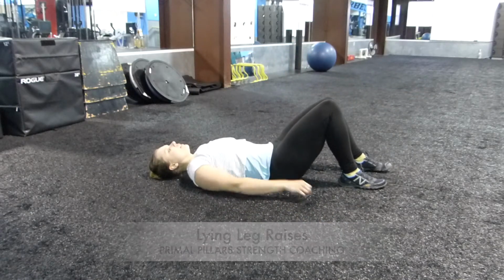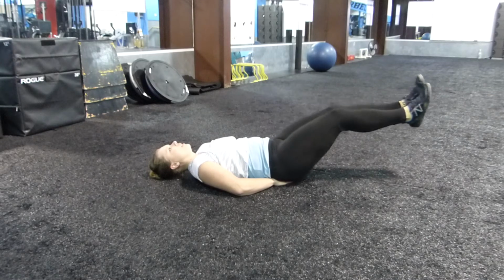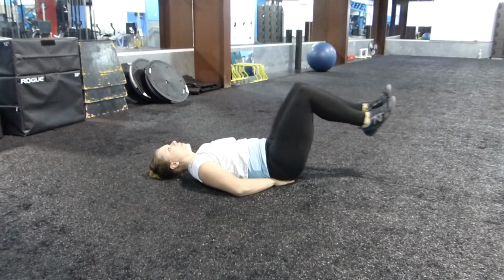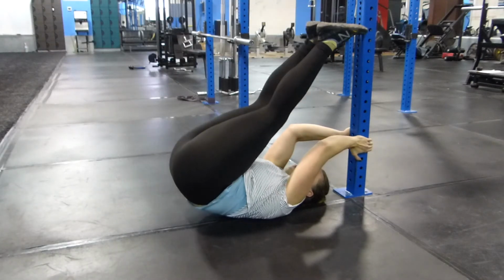Lying Leg Raise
Primal Pillars Strength Coaching
Seeking a healthy existence in a toxic world.
Holistic strength for the body and mind.
Primalpillarsstrength.com
Videos filmed at @bigmountainbarbell and @coachBTA in Utah.